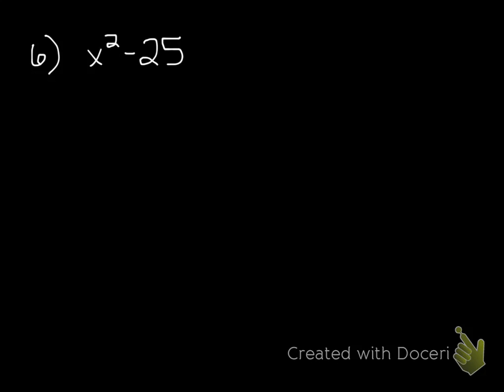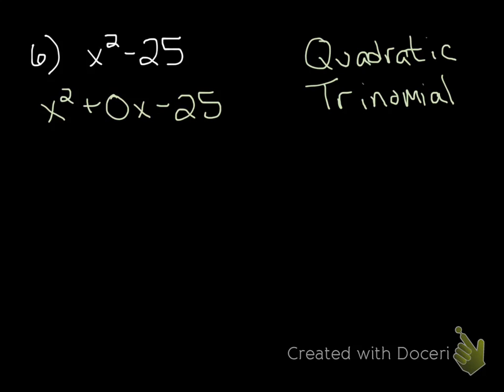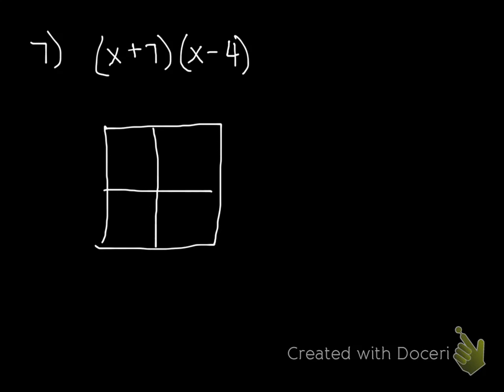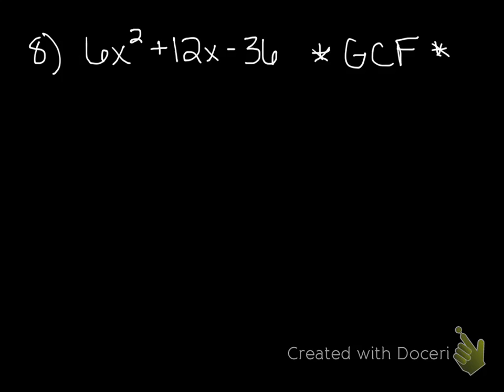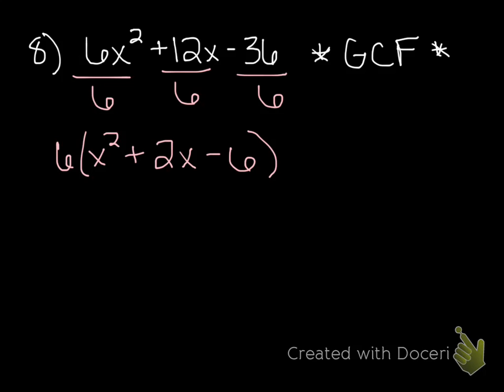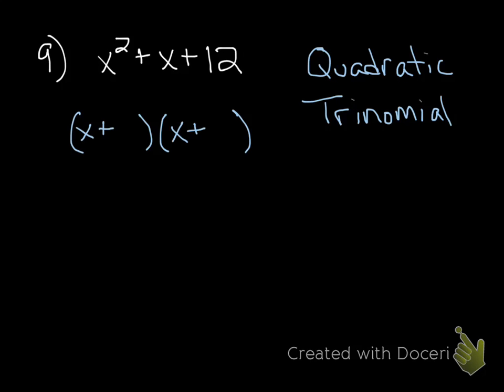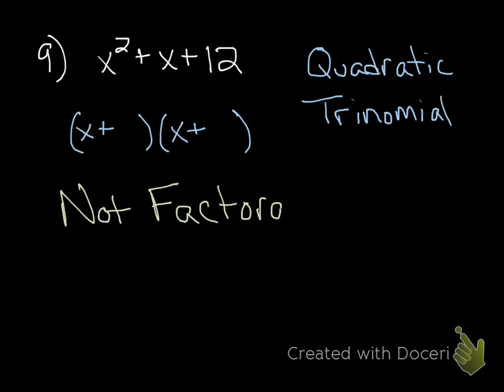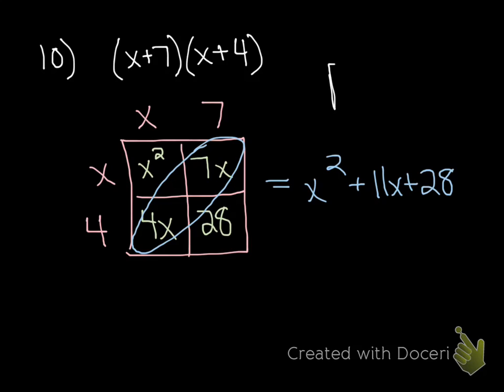Intermediate Algebra Unit 3 Practice Test Matching #6-10